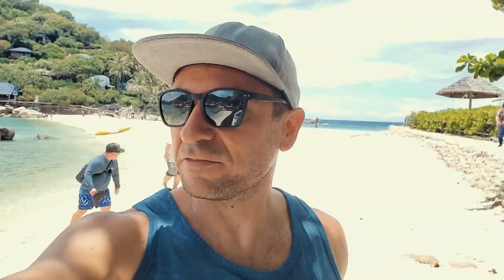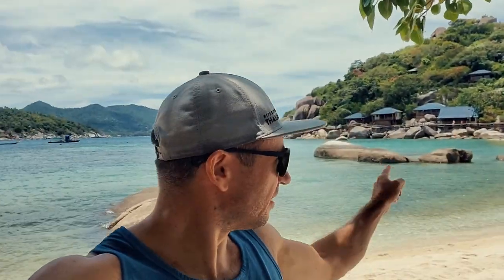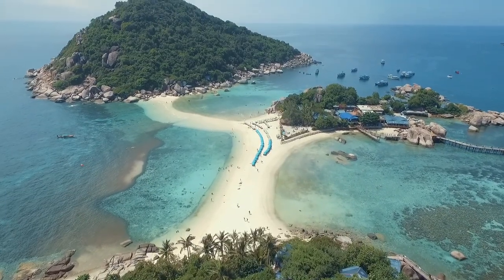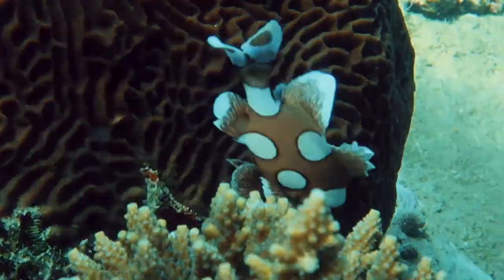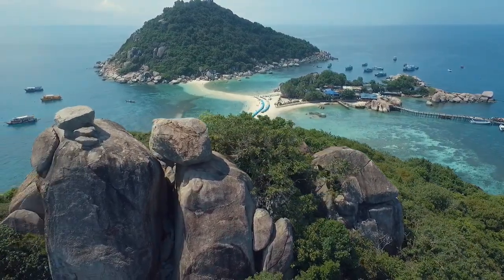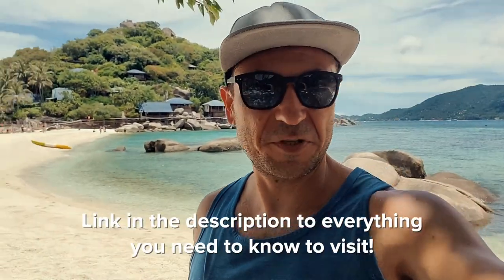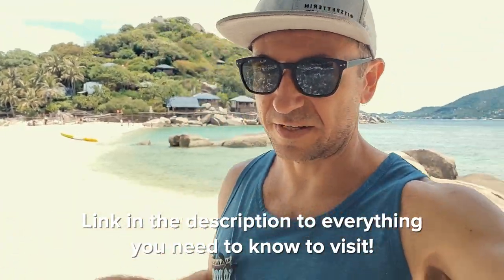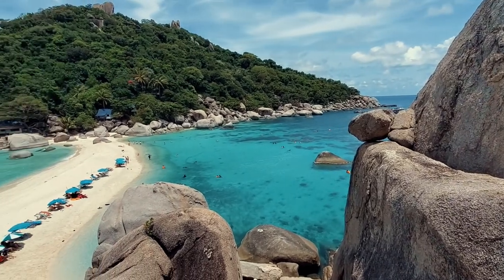Koh Nang Yuan - one of the most beautiful beaches in the Gulf of Thailand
This is a must-see if you're in Koh Tao, and it's not hard to get here from Koh Phangan and Koh Samui either. The white sand, the clear water, the great diving and snorkeling just meters offshore, and of course the viewpoint all make Koh Nang Yuan (เกาะนางยวน) very much worth visiting.